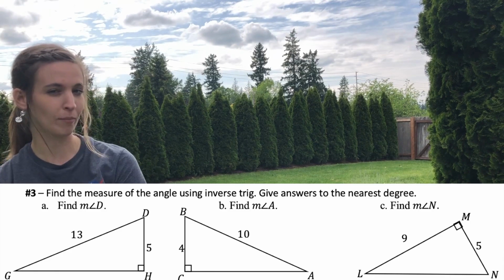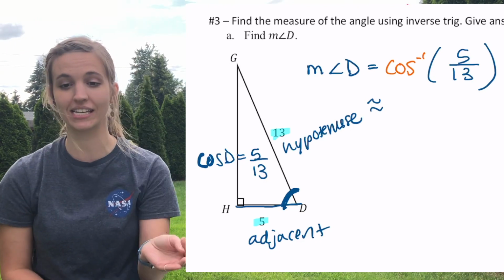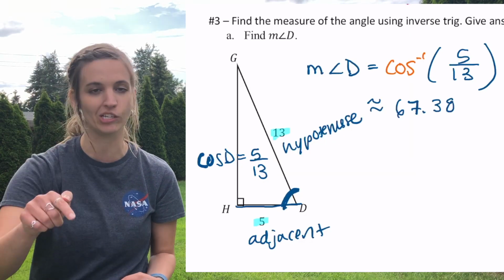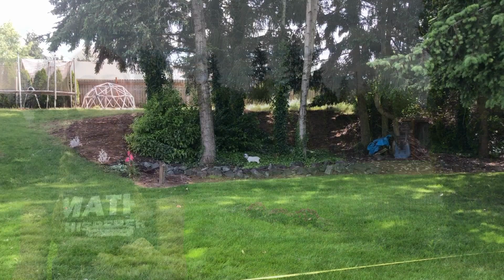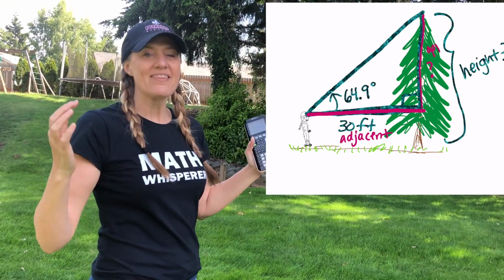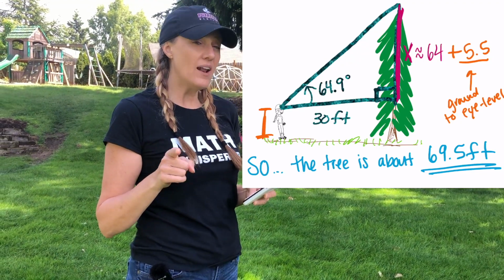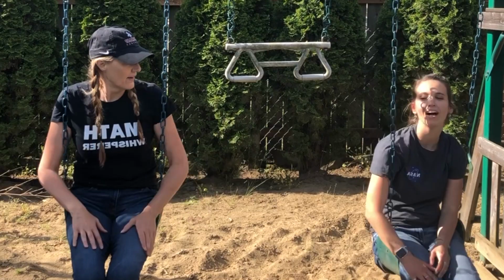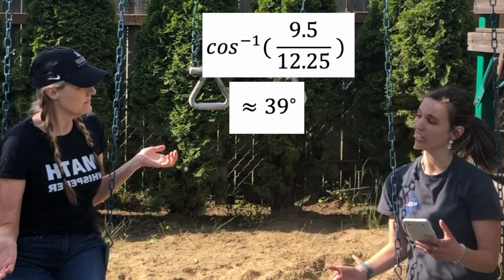Right Triangles in Action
Learn how to use inverse trigonometry to find missing angles and sides of triangles. Apply trig to real world problems, see how to form triangles outside in real life circumstances. Find the height of a gigantic tree, find the angle of depression from a lifeguard chair, and see how the grade of a pool slope can be found using triangle sides and inverse trig. Wow the application!!